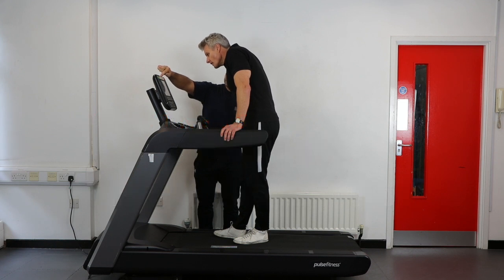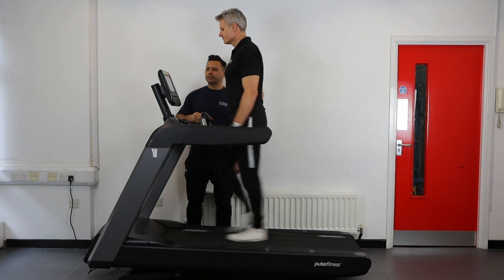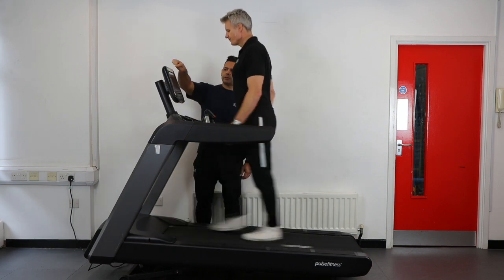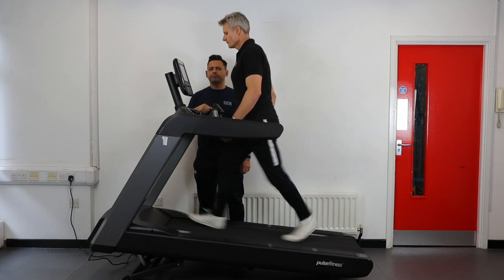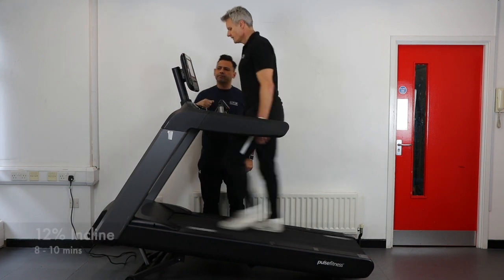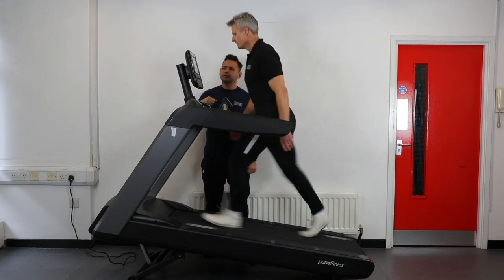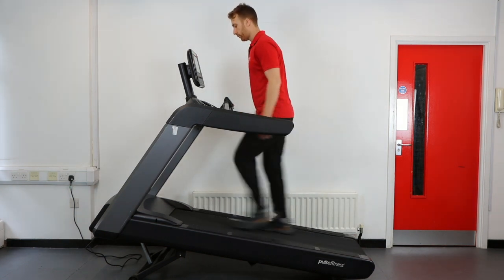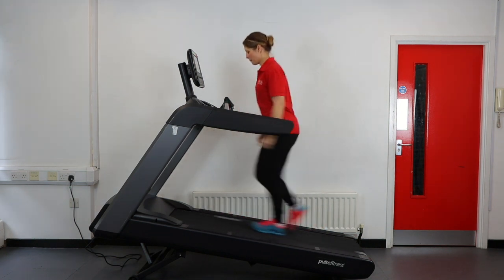Chester Treadmill Test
This video is about the Chester Treadmill Test